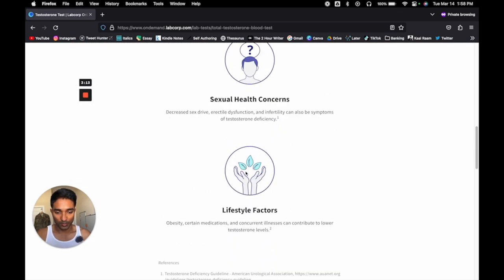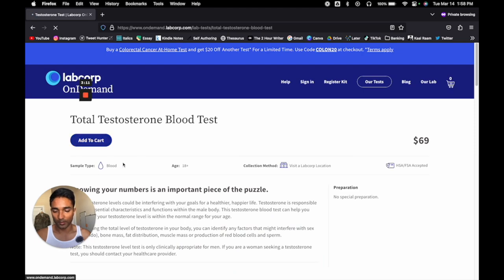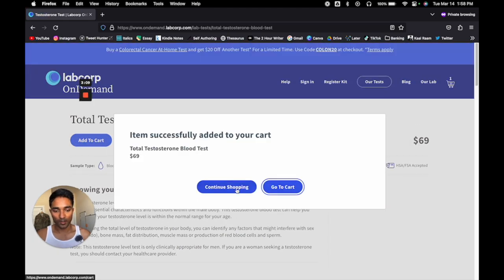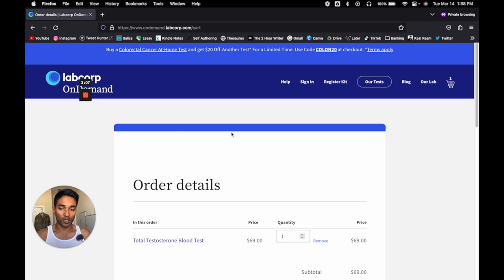how to get a testosterone test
• Hormonal Health Lectures: 𝐀𝐫𝐦𝐨𝐫 𝐭𝐡𝐞 𝐁𝐨𝐝𝐲
• Book Club & Classical Education: 𝐀𝐫𝐦 𝐭𝐡𝐞 𝐌𝐢𝐧𝐝
• Private Network: 𝐁𝐮𝐢𝐥𝐝 𝐚 𝐏𝐚𝐫𝐚𝐥𝐥𝐞𝐥 𝐒𝐨𝐜𝐢𝐞𝐭𝐲
in my exclusive community:
🏆 𝐊𝐚𝐚𝐥'𝐬 𝐂𝐨𝐮𝐧𝐭𝐫𝐲 𝐂𝐥𝐮𝐛 ⛳️